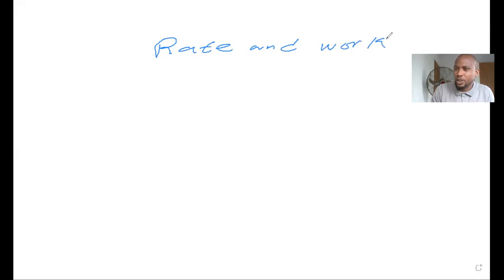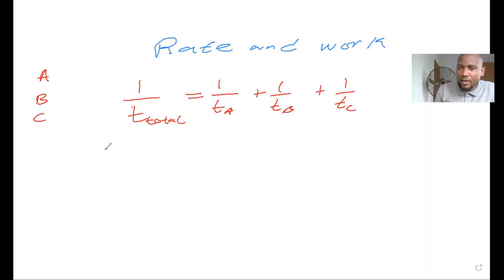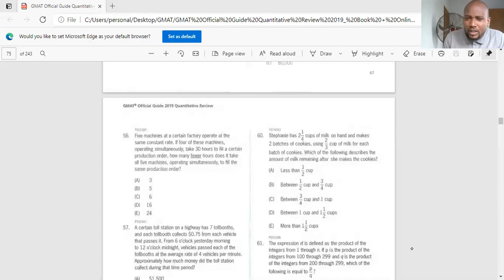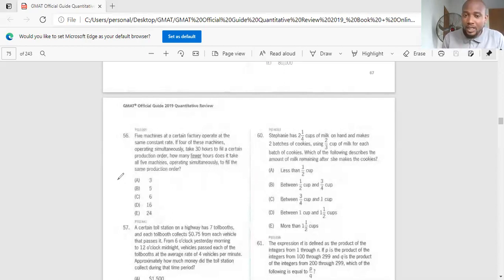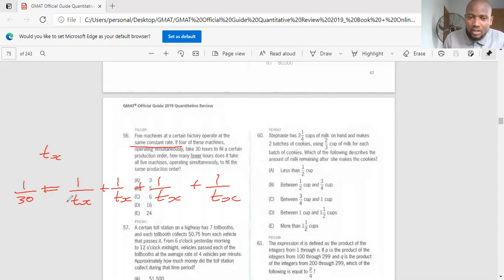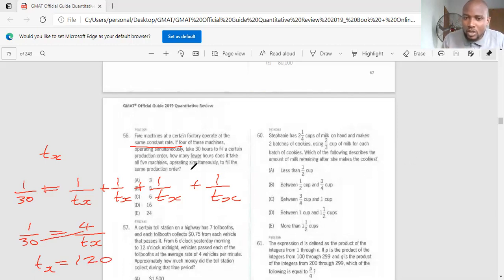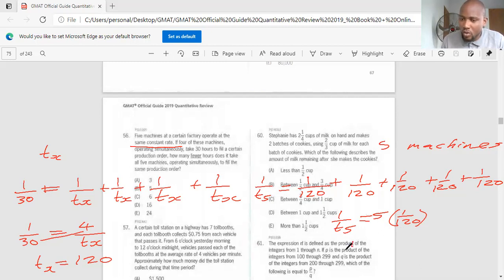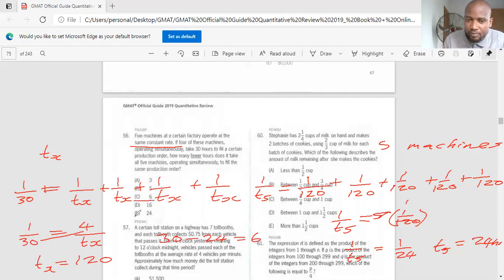GMAT/GRE Questions Simplified (RATE AND WORK)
The solution to seemingly difficult GMAT/GRE questions. This specifically show how to solve rate and work from the official GMAT Quantitative Review.